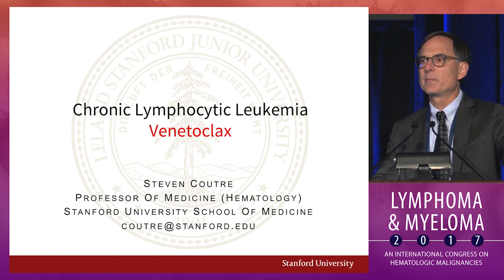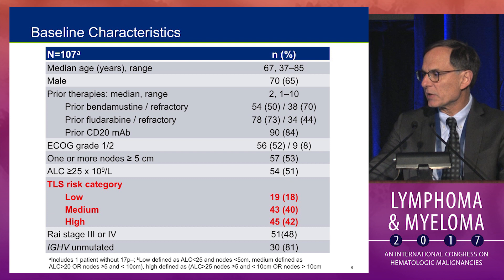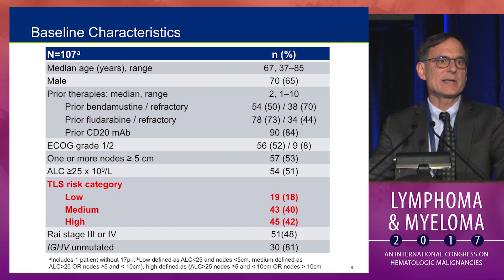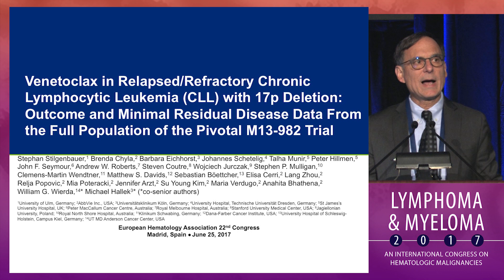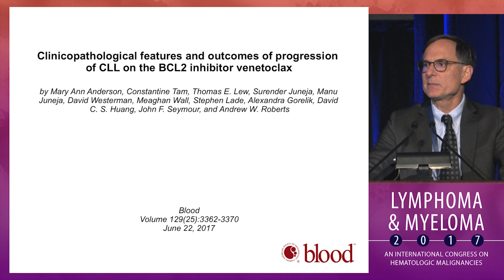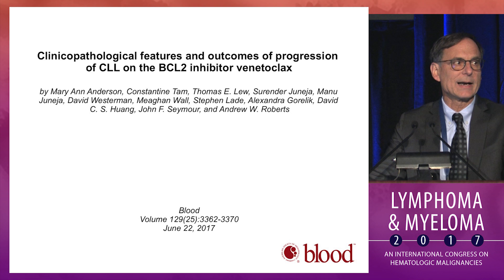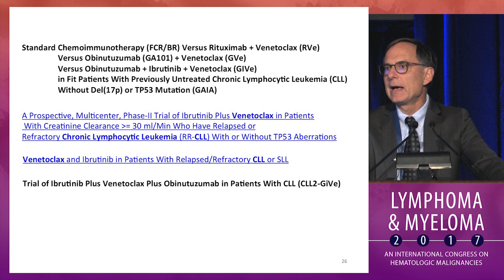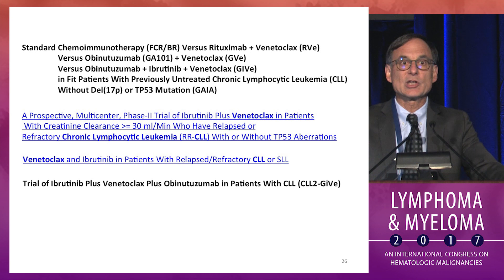Update on Venetoclax for CLL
In this presentation from the Lymphoma & Myeloma 2017, Dr. Steven Coutre provides an update on the use of venetoclax for chronic lymphocytic leukemia (CLL).